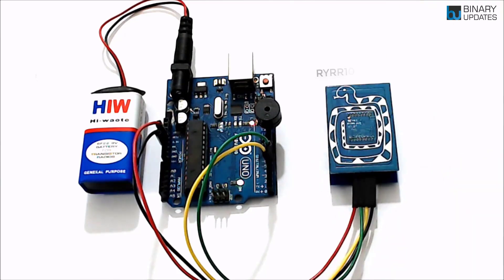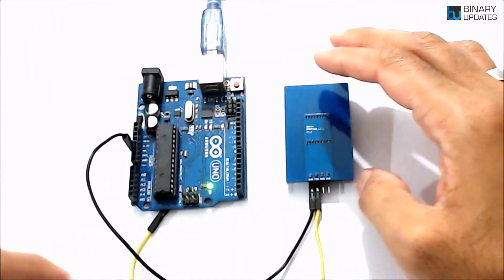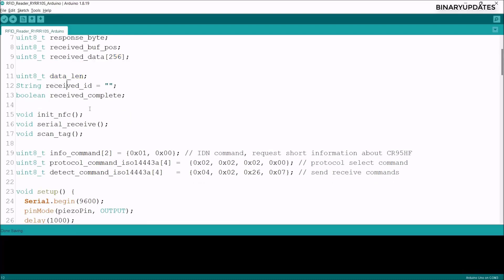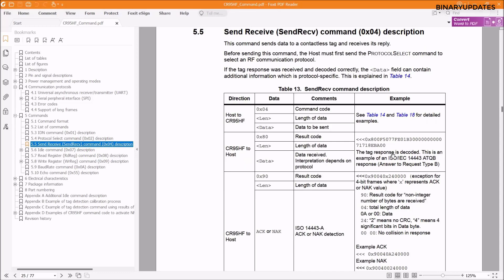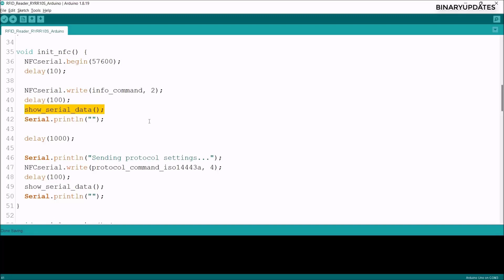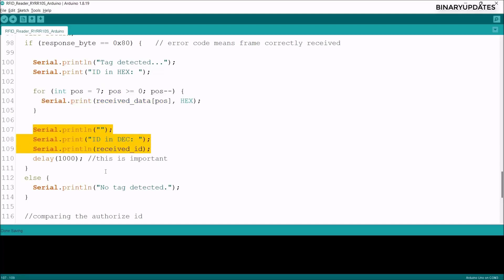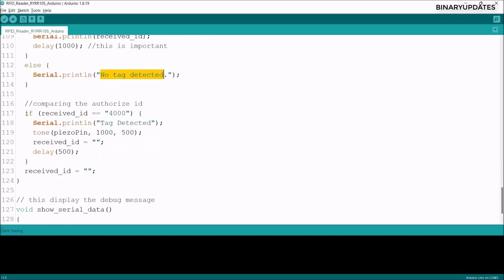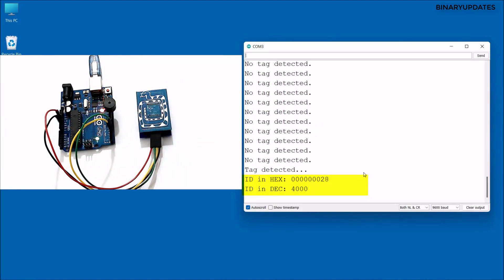RFID Reader RYRR10S with Arduino Tutorial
Let’s learn how to use RFID Reader RYRR10S with Arduino Uno. we’ll scan RFID or NFC tags using RFID Reader. In the end, RFID tag will be printed on Arduino serial monitor and generate beep. Reyax RYRR10S uses Serial UART to interface with microcontroller.

[SUPPORT]

[RESOURCES]

[TIMESTAMPS]
00:00 Introduction
00:10 Altium Designer Trial
01:15 RYRR10S RFID Reader
02:02 Interface RYRR10S with Arduino
03:40 Connect Piezo Buzzer
04:00 Arduino Code for RYRR10S
07:16 Datasheet and Documentation
17:55 Working RFID Reader

Umesh Lokhande
BINARYUPDATES.COM